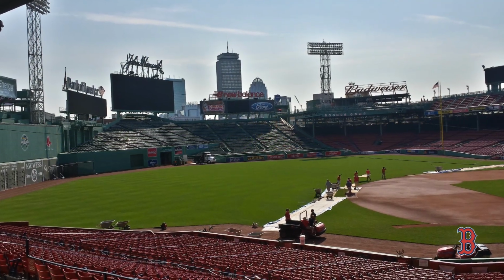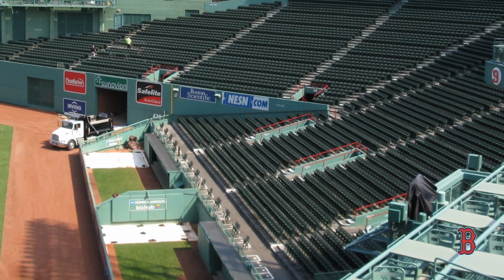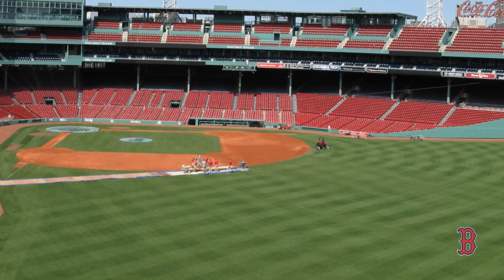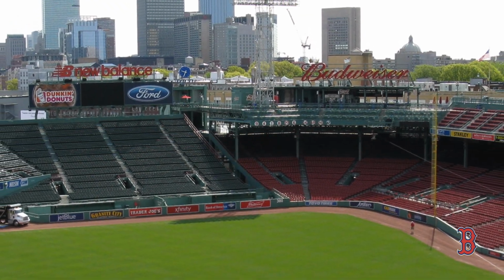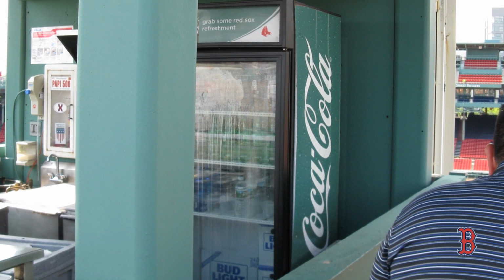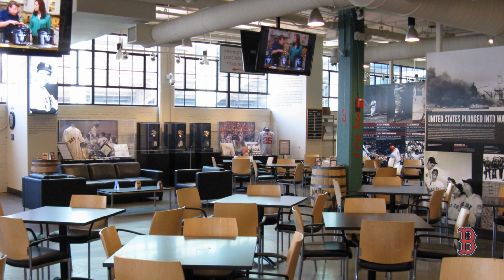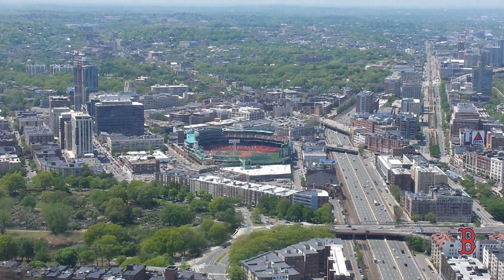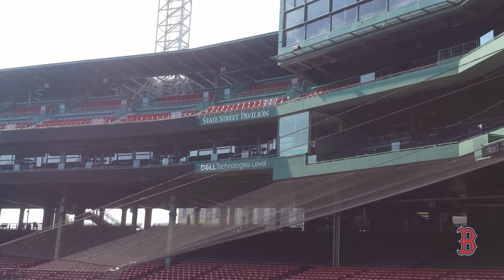Boston Red Sox - Fenway Park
Code: STADIUMSOFTHEWORLD

Fenway Park was the first video on the channel. The channel and videos have evolved over the years. That first video did not do Fenway Park justice, so I have decided to make another video on Fenway Park with the channels current video format. Providing a tour of historic Fenway Park in Boston. Home of the Boston Red Sox.